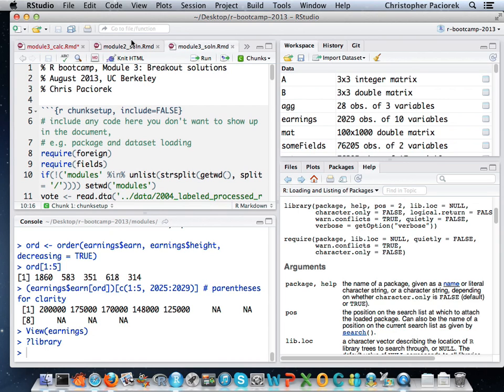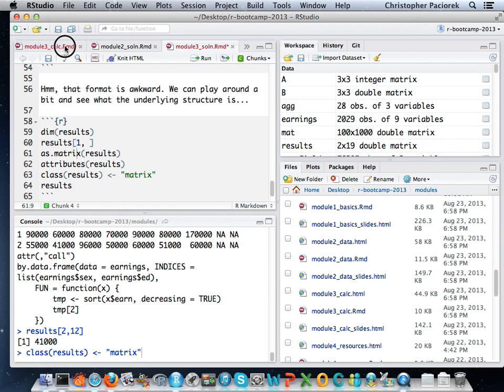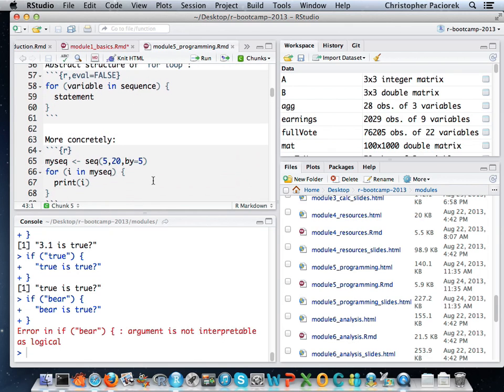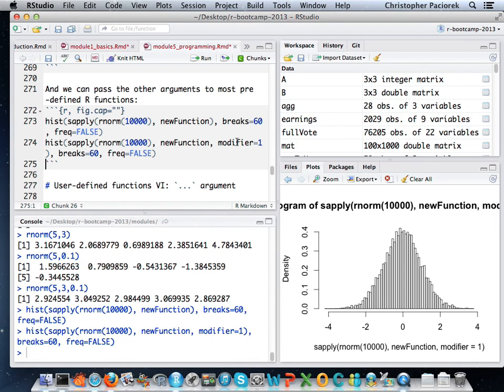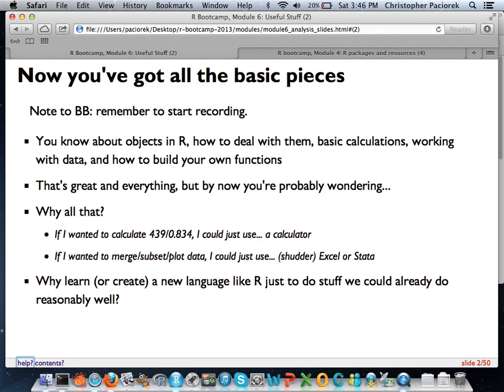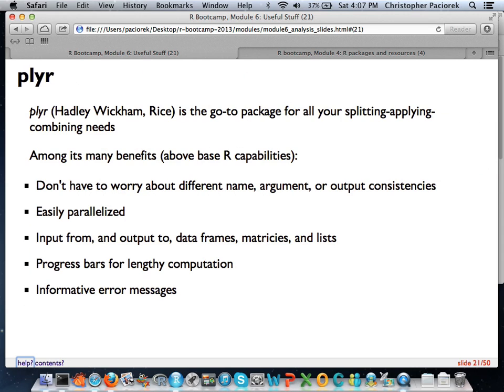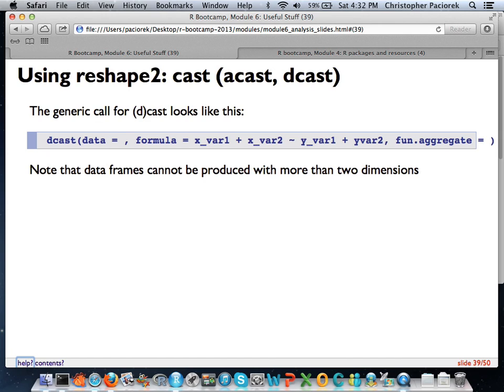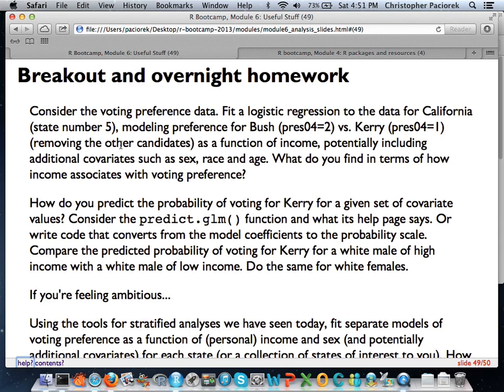r-bootcamp-2013 Session 2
Screencast of Session 2 (Saturday afternoon) of the 2013 R bootcamp held at UC Berkeley, Aug.